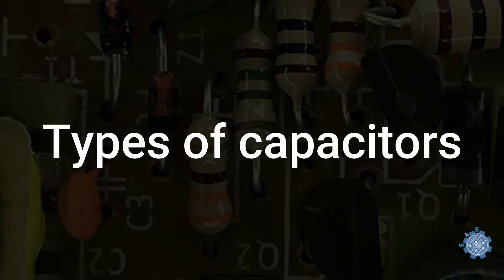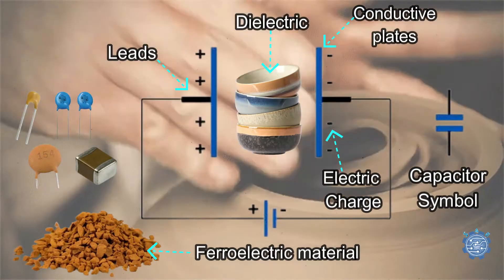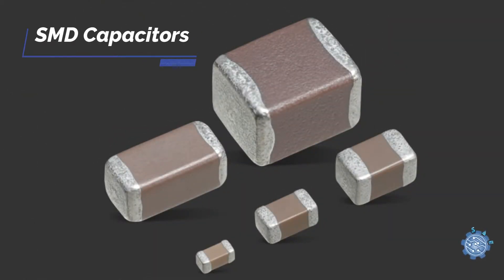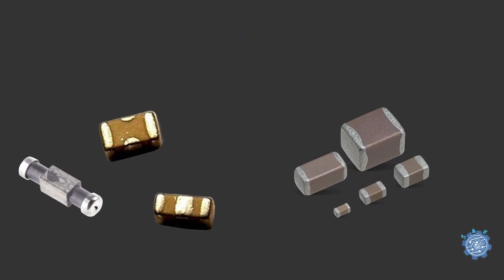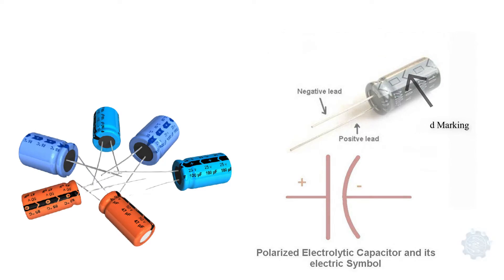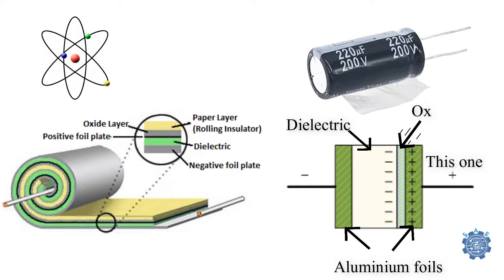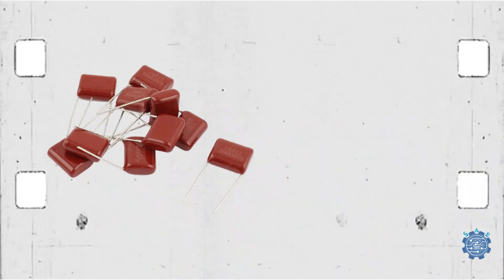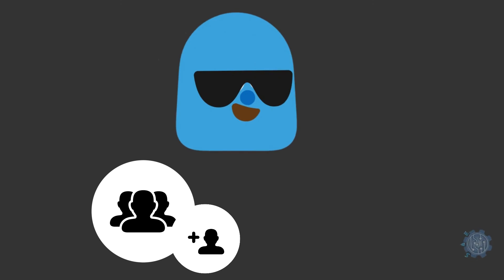Types and Structure of Capacitors | Basic Electronics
This video contains some information about types of capacitors and how they are constructed.
- Ceramic Capacitors
- Electrolytic Capacitors
- Film Capacitors

0:00 Intro
0:36 Ceramic capacitors explained
0:53 Ceramic capacitors characteristics
1:15 Disc Ceramic Capacitors
1:30 MLCC Capacitors
1:44 Capacitance explained in MLCC
2:13 Feedthrough Capacitors
2:30 Electrolytic Capacitors Explained
2:40 Electrolytic Capacitors Disadvantages
2:57 Polarization of electrolytic capacitors
3:07 Electrolytic Capacitors Characteristics
3:35 Electrolytic Capacitors Structure
3:55 Using Capacitors in a Circuit
4:10 Film Capacitors Explained
5:00 Outro